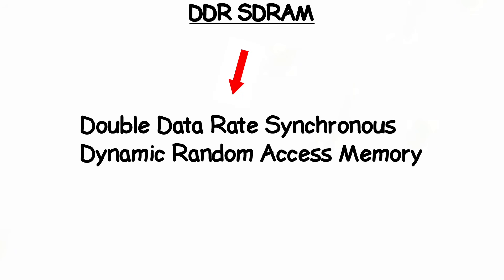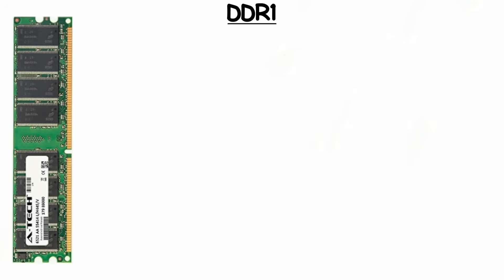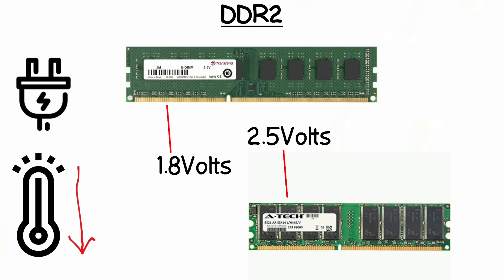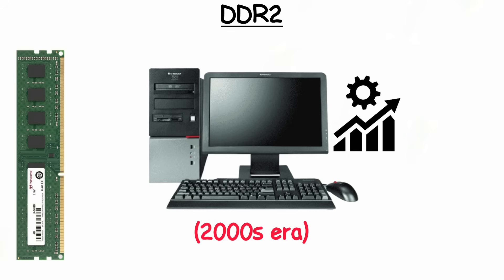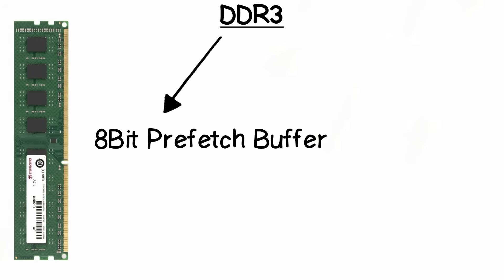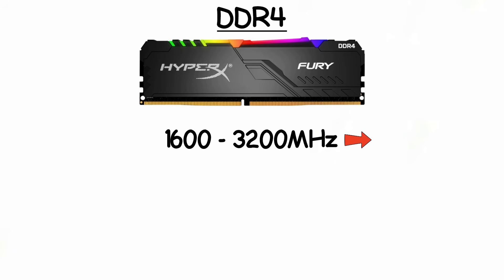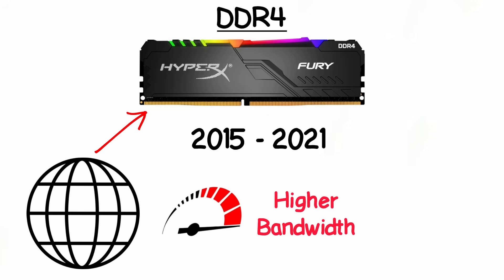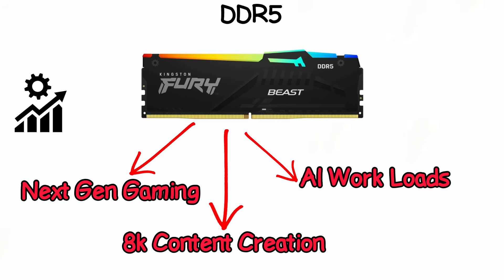Every DDR RAM Explained In 7 Minutes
💻 Every DDR RAM Explained In 7 Minutes — From DDR1 to DDR5! ⚡

In this video, we take a deep dive into the evolution of computer memory from the early days of DDR1 RAM all the way to the lightning fast DDR5 RAM used in modern gaming PCs and servers. 🖥️

What DDR RAM actually is 💡

How each generation improved in speed, bandwidth, and power efficiency 🚀

The key differences between DDR1, DDR2, DDR3, DDR4, and DDR5 🔍

TIME STAMPS
00:00 Intro
00:20 DDR1
01:26 DDR2
03:13 DDR3
04:34 DDR4
06:07 DDR5